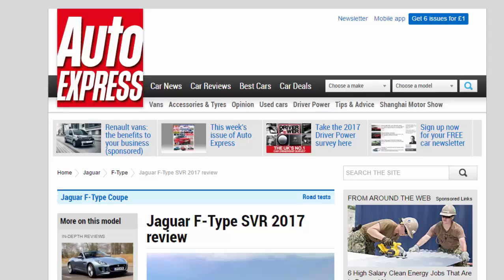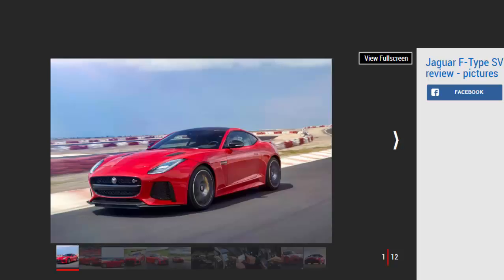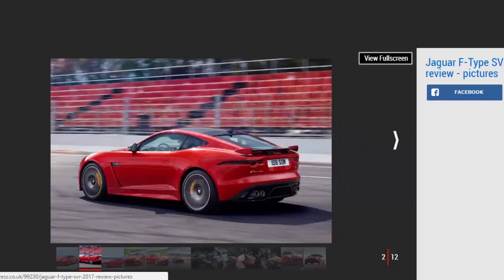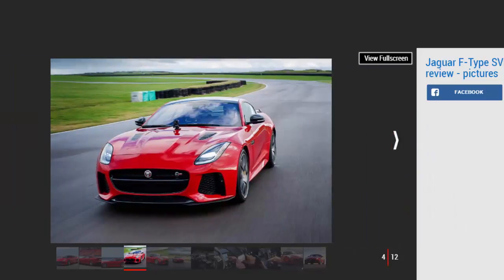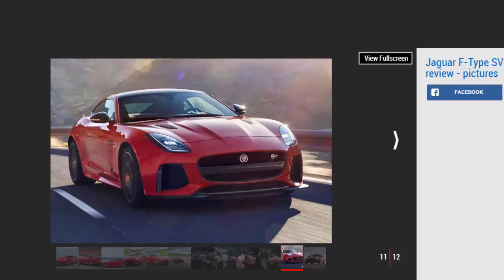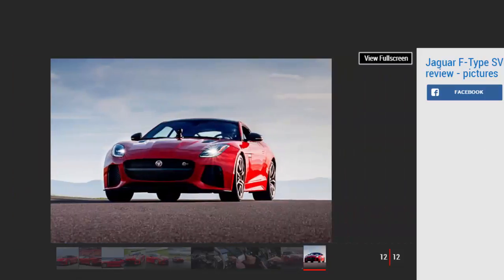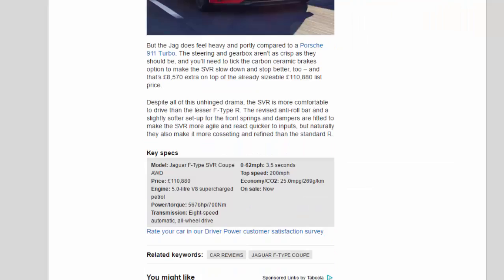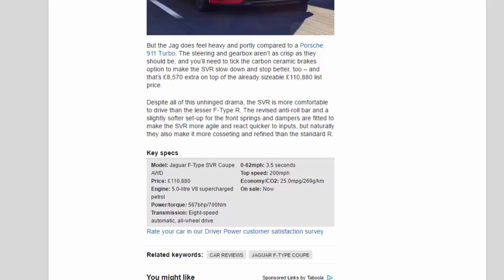Car Review - Jaguar F-Type SVR 2017 Review - Read Newspaper Tv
Read newspaper:
Car review - Jaguar F-Type SVR 2017 review
Source: autoexpress.co.uk